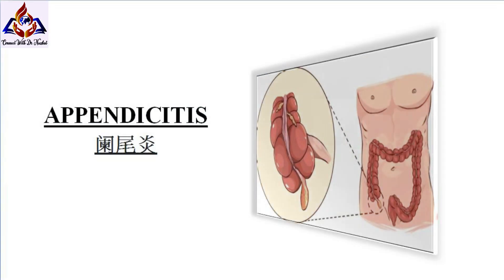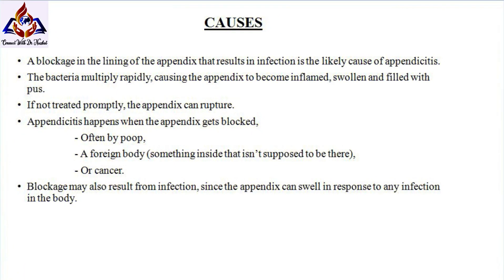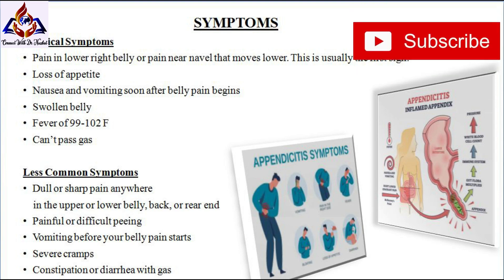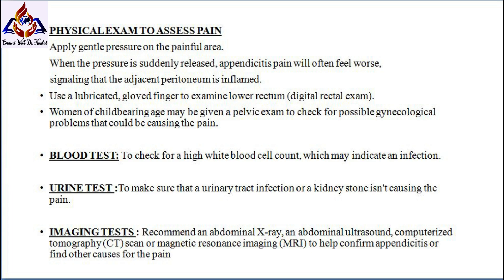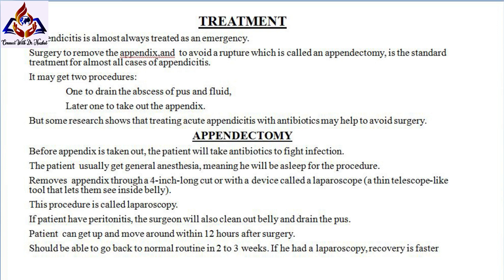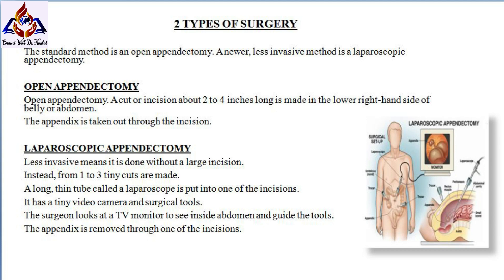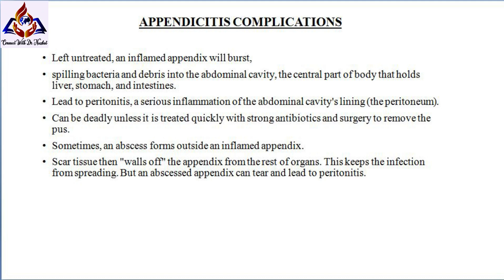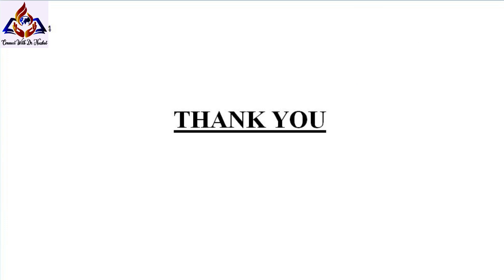Appendicitis Pathology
Appendicitis is an inflammation of the appendix which is a finger-shaped pouch that projects from the colon on the lower right side of the abdomen.

It causes pain in the lower right side . In some patients pain begins around the navel and then moves. As inflammation worsens, pain typically increases and eventually becomes severe.

Signs and symptoms are include:
Sudden pain that begins on the right side of the lower abdomen
Sudden pain that begins around the navel and often shifts to lower right abdomen
- Pain that worsens at the time of cough, walk or make other jarring movements.
- Low-grade fever that may worsen as the illness progresses
- Abdominal bloating
- Flatulence

描述：
阑尾炎是阑尾的炎症，阑尾是一个从腹部右下侧的结肠突出的手指状小袋。

它会导致右下侧疼痛。在一些患者中，疼痛从肚脐周围开始，然后移动。随着炎症恶化，疼痛通常会增加并最终变得严重。

体征和症状包括：
从下腹部右侧开始的突然疼痛
从肚脐周围开始并经常转移到右下腹部的突然疼痛
- 咳嗽、走路或做出其他不和谐的动作时疼痛加剧。
- 恶心和呕吐
- 食欲不振，
- 随着疾病的进展可能会恶化的低烧
- 便秘或腹泻
- 腹胀
- 胀气

Video Title: Appendicitis   Pathology